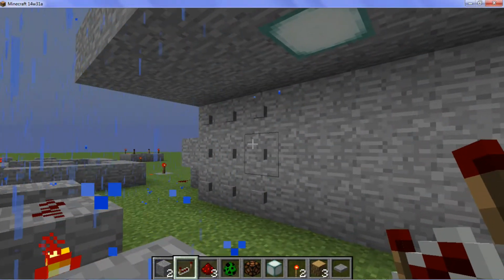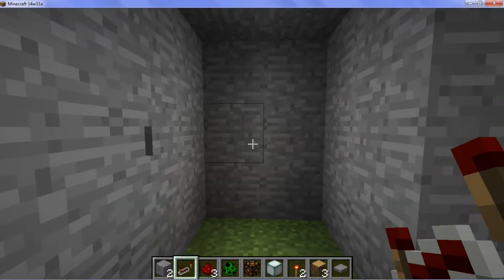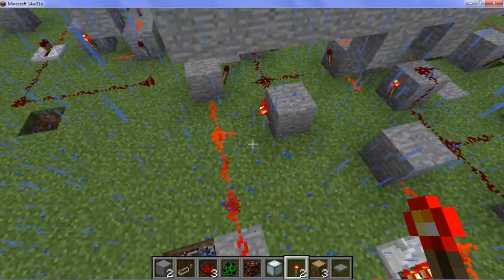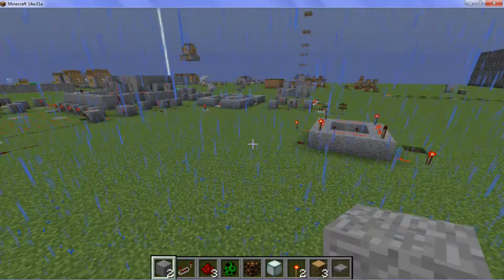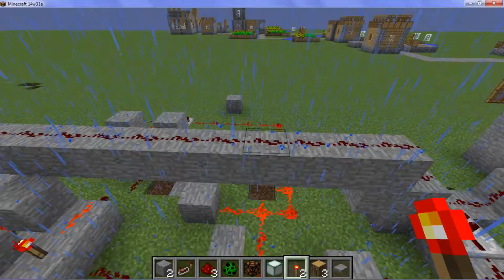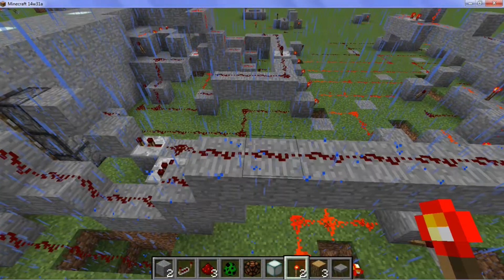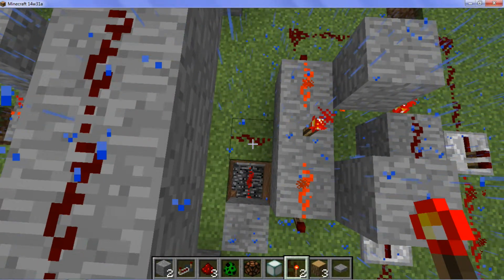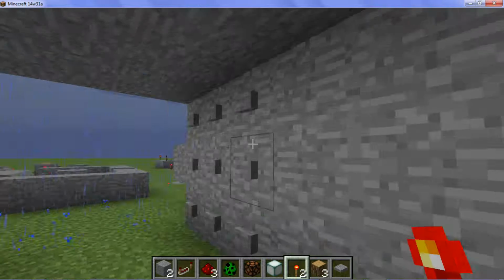Minecraft: How to make a Code Lock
How to build a 4 digit 9 character code locked door in Minecraft